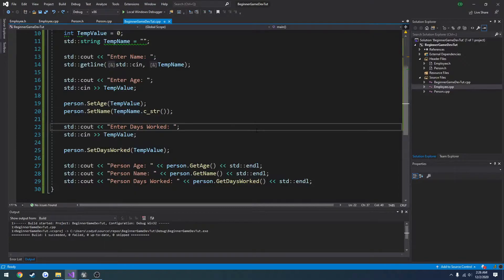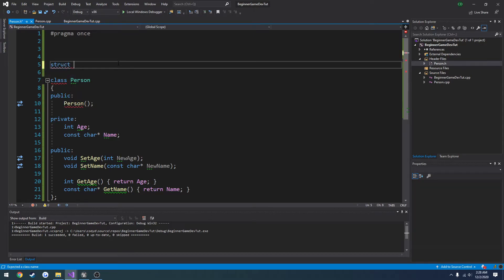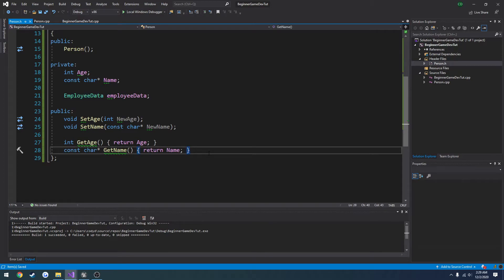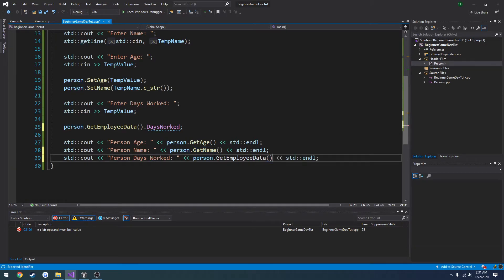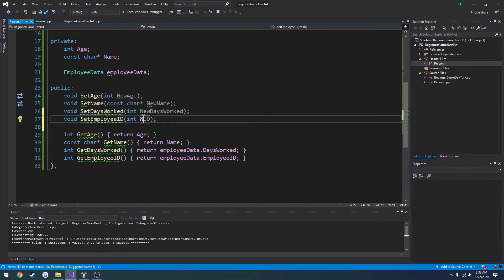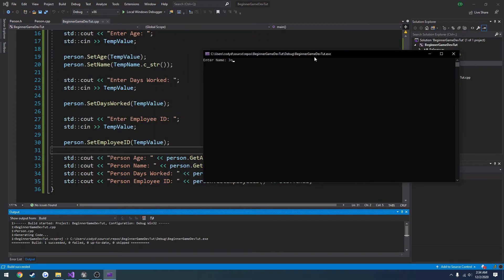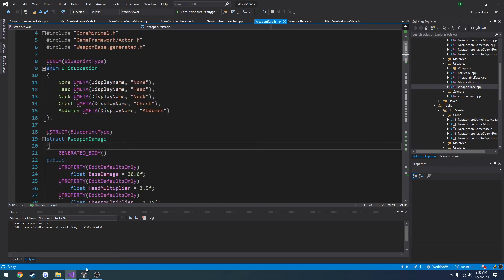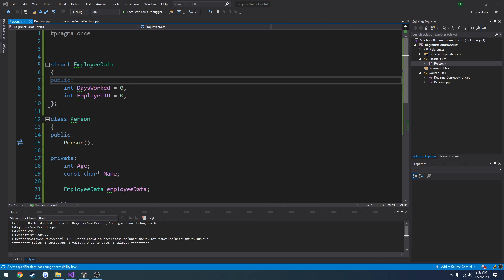Unreal Engine C++ Beginner Series #6: "Structures"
In this video we cover structures by creating some data.